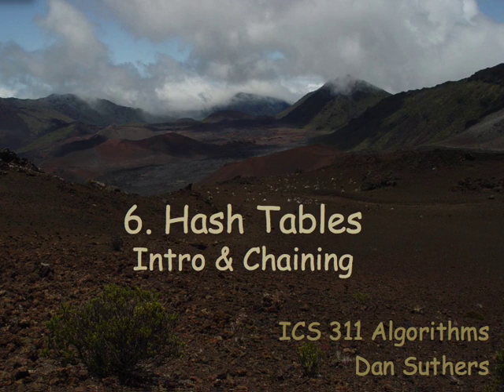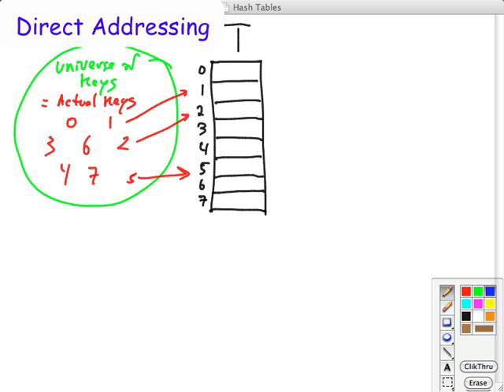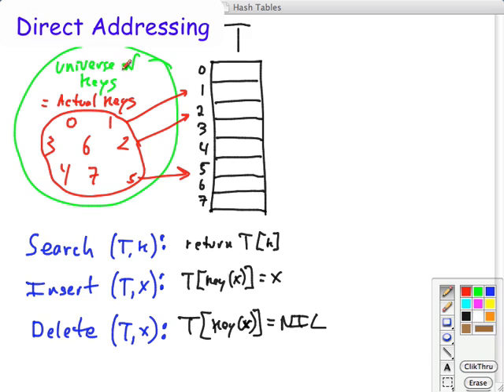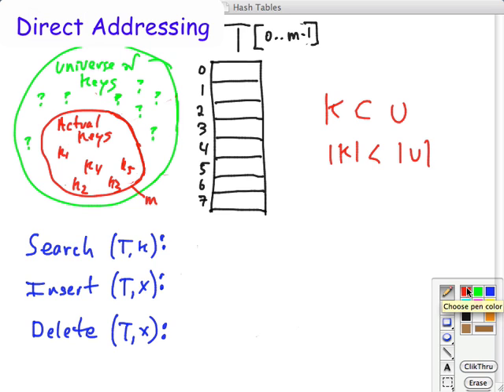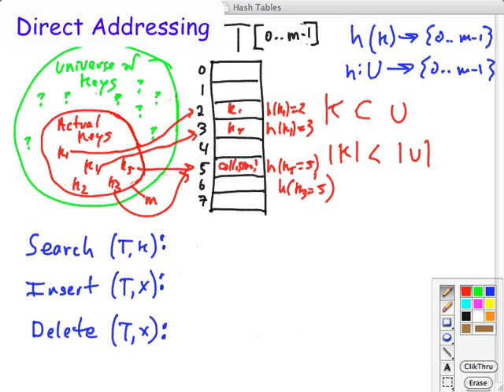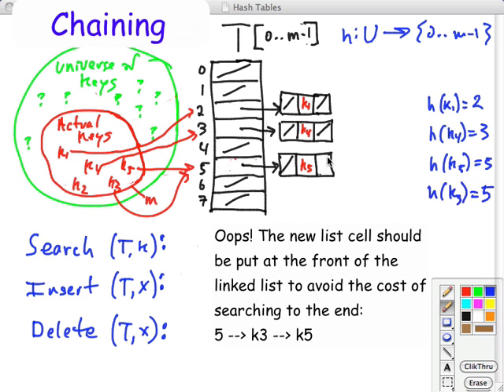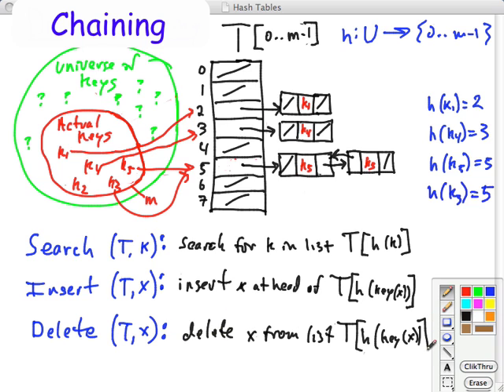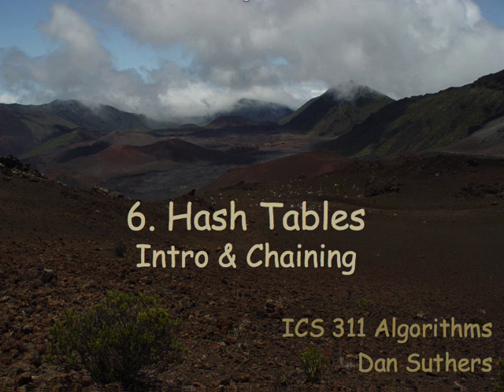Topic 06 A Hash Tables Chaining